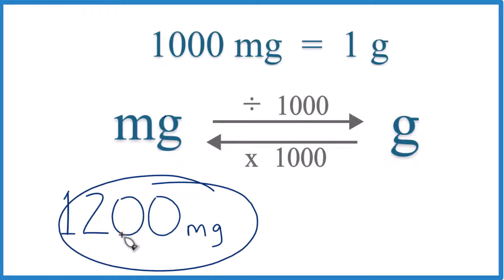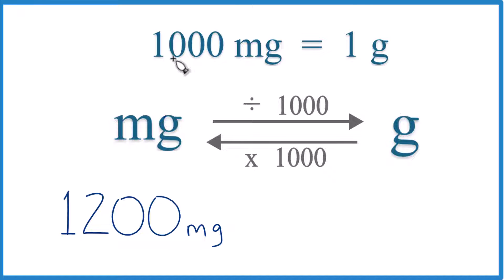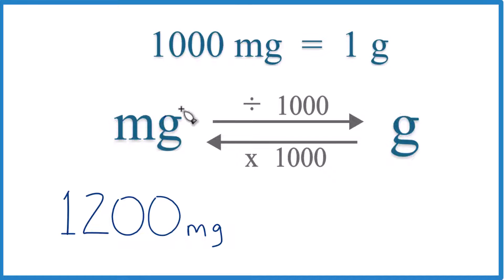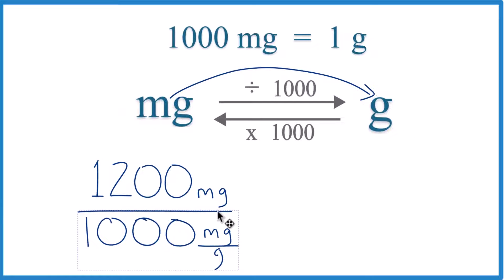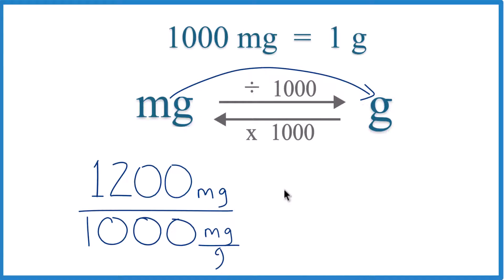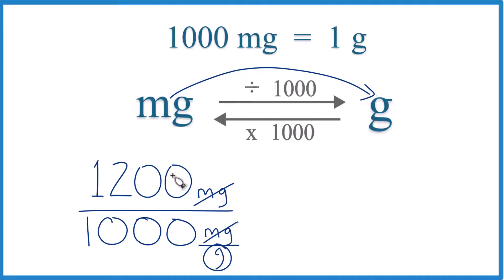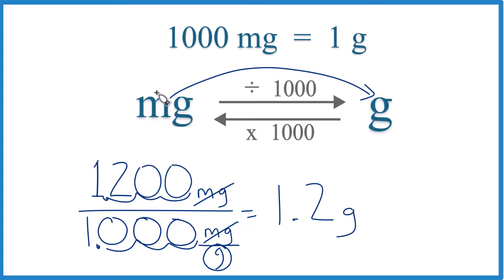How to Convert 1,200 Milligrams to Grams (1,200mg to g)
To convert 1,200 milligrams to grams (1,200mg to g), you use the conversion factor that 1,000 milligrams = 1 gram. Since a gram is 1,000 times heavier than a milligram, you divide the number of milligrams by 1,000 to convert to grams.

Steps for conversion:

🔹Start with the amount in milligrams, which is 1,200 mg.
🔹Conversion calculation: 1,200 mg divided by 1,000 equals 1.2 g.

So, 1,200 milligrams is equal to 1.2 grams. The key step is dividing by 1,000, using the conversion factor that relates milligrams to grams. If you set it up correctly, the milligrams will cancel out, leaving you with grams.